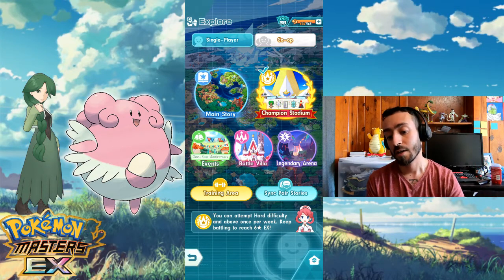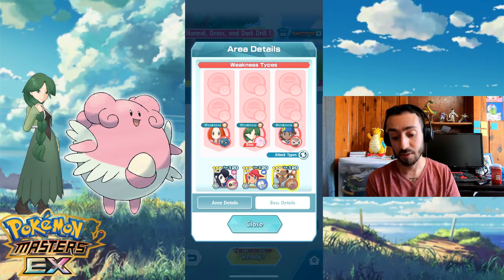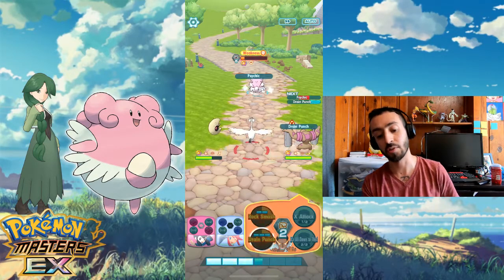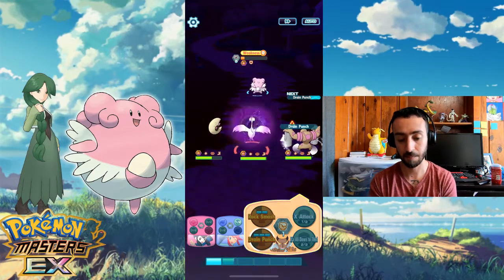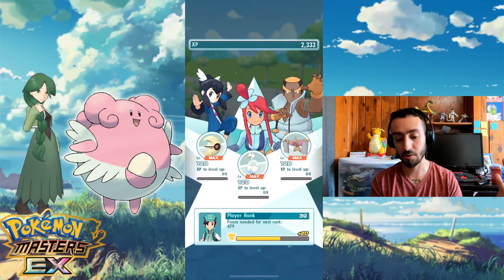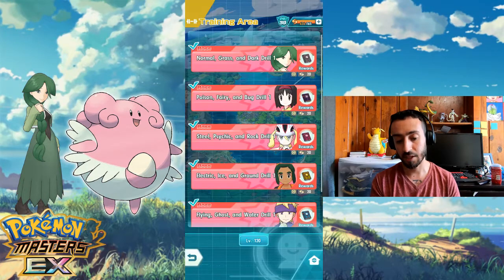Pokemon Masters EX How to get Normal, Dark and Grass Tomes (FTP Units)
Video Title: Pokemon Masters EX How to get Normal, Dark and Grass Tomes

This is video 2 of my mini series on unlock cap level 2. In this video we will be battling Cheryl to get Normal, Dark and Grass tomes with FTP units!